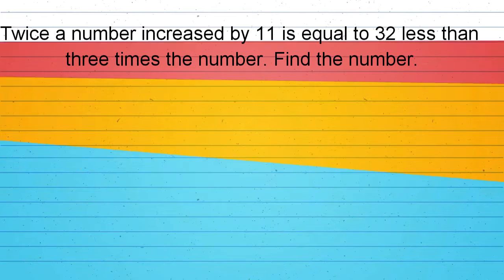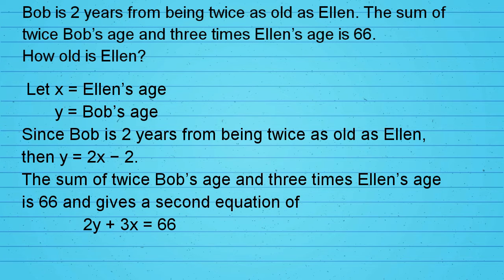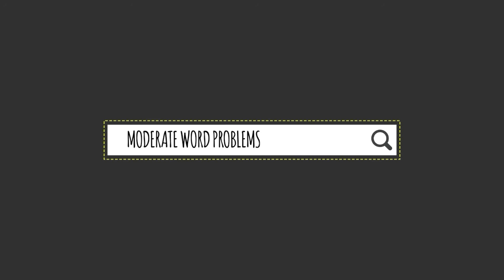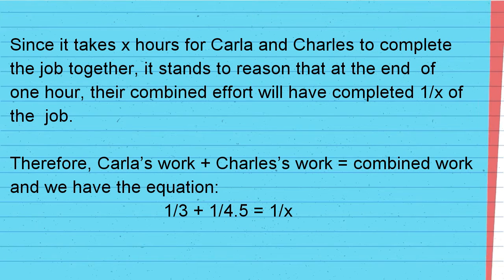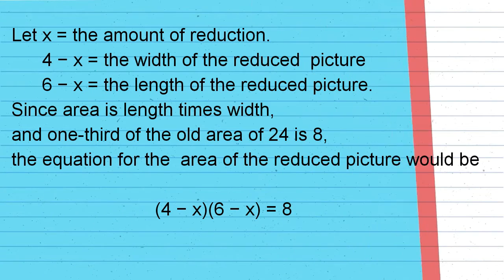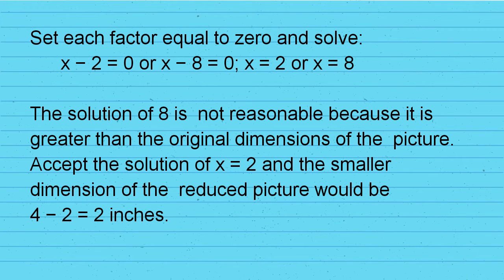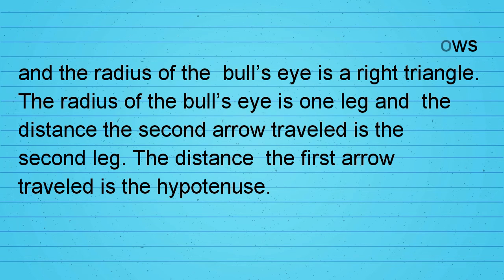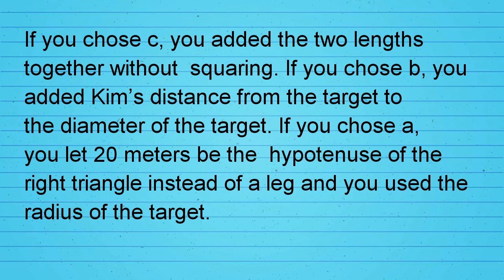BSIT_1B_YU_TUTORIAL_VIDEO